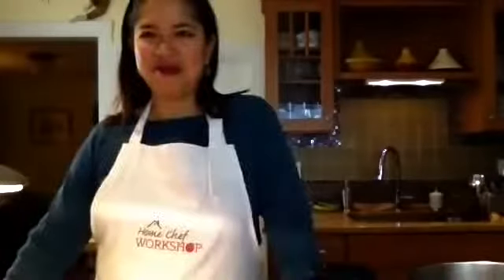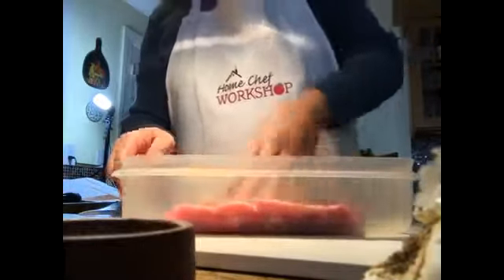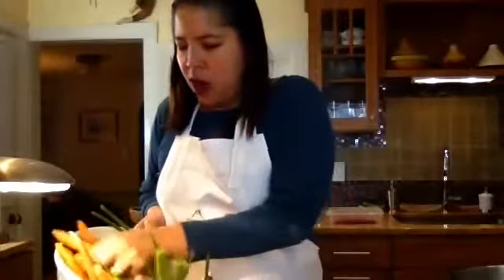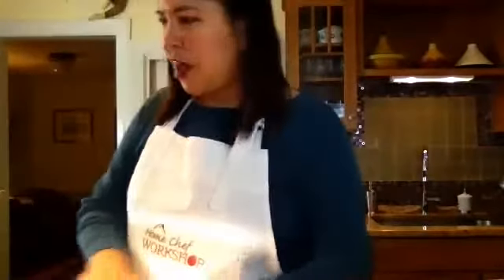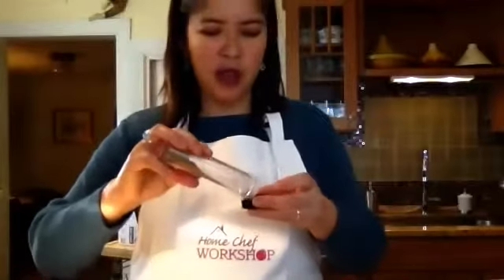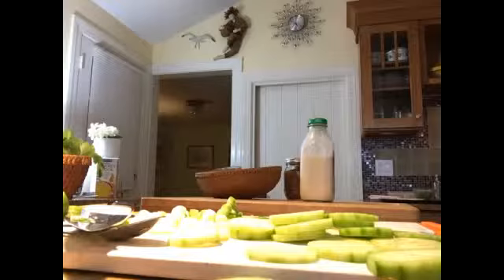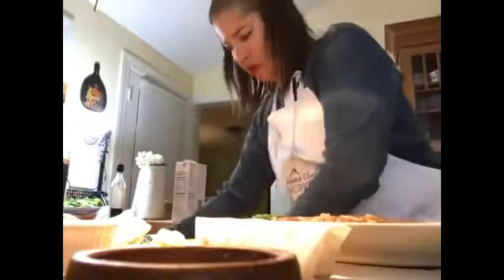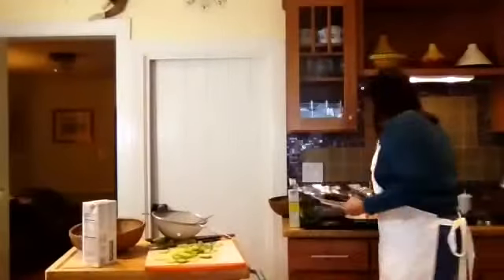Thai Beef Salad